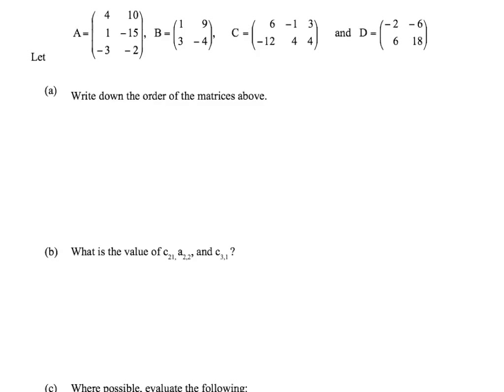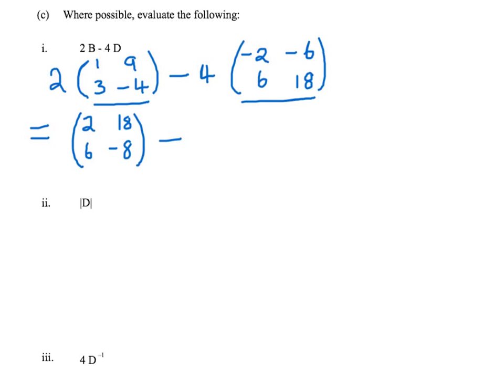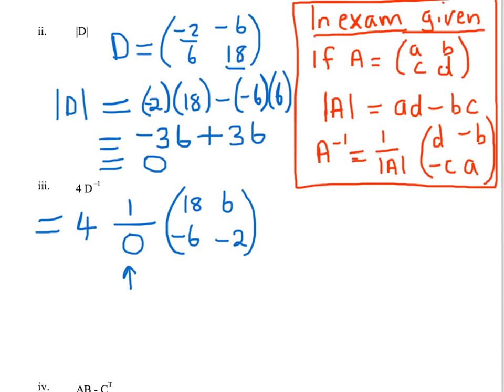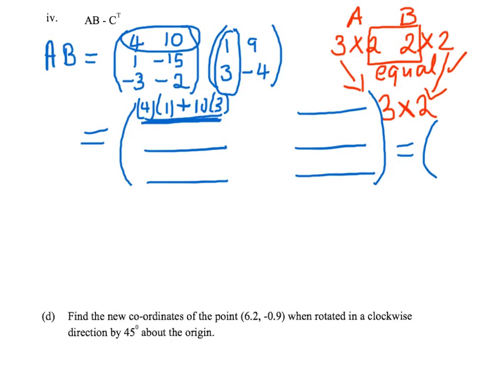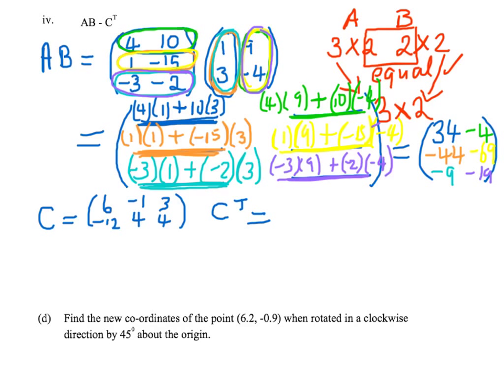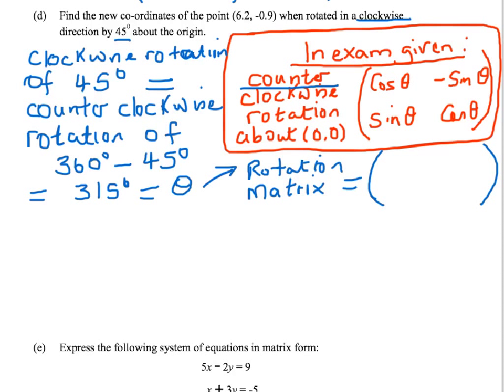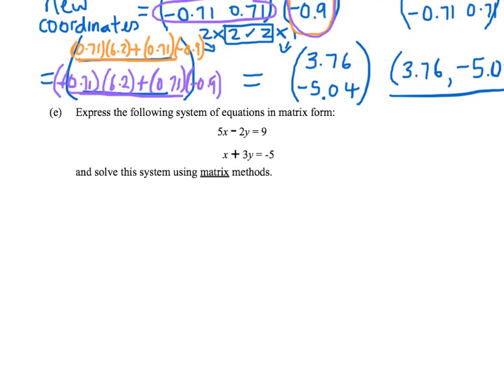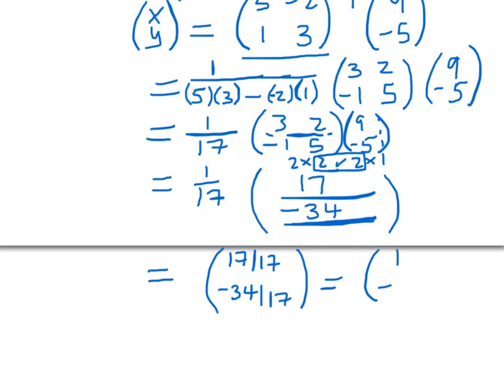Matrices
This tutorial introduces you to the fundamentals of matrices by working through the solution of a typical matrices question.